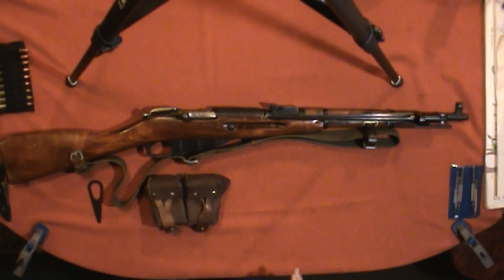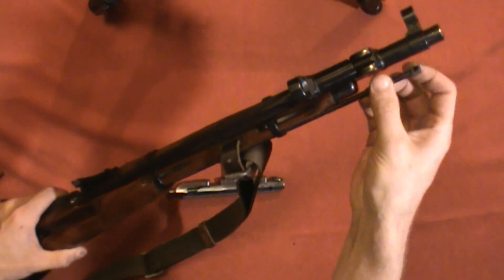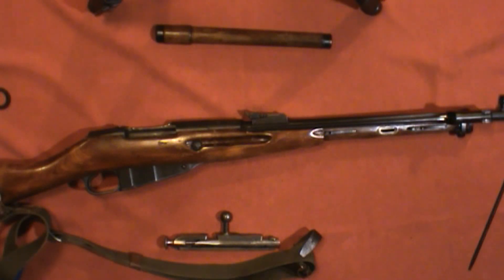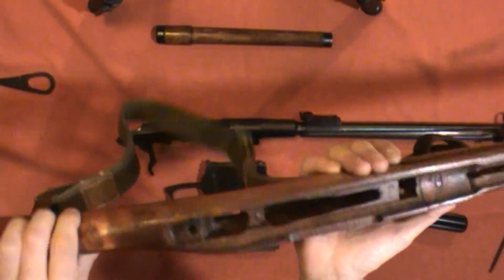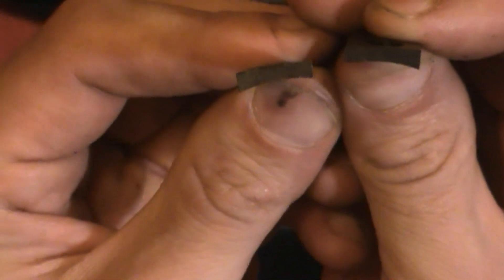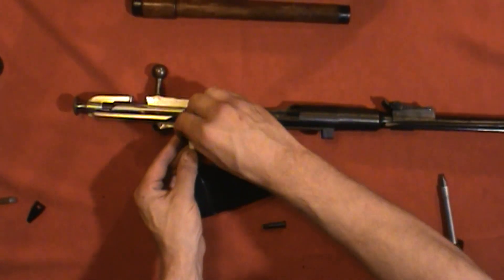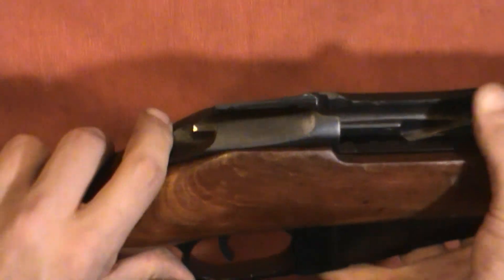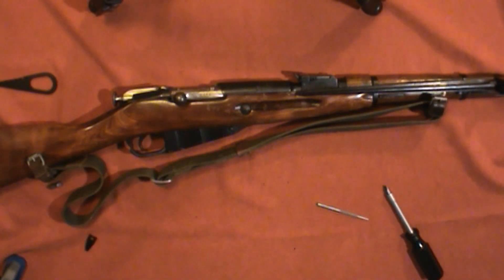M44 Disassembly and Repair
Disassembly and repair of a Soviet M44 carbine. The M44 is one of several carbine versions of the M91/30 full length infantry rifle. The repair consists of replacement of the bolt stop spring.